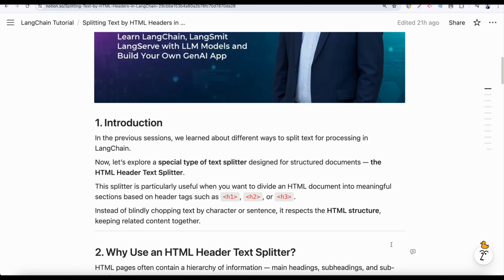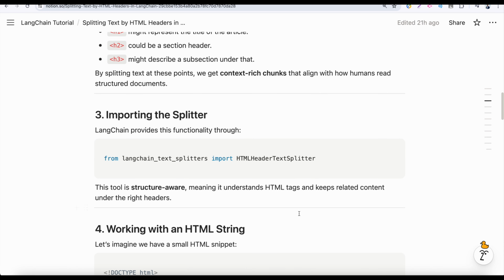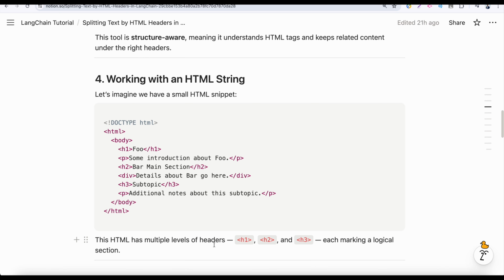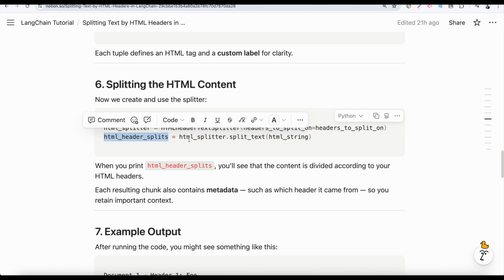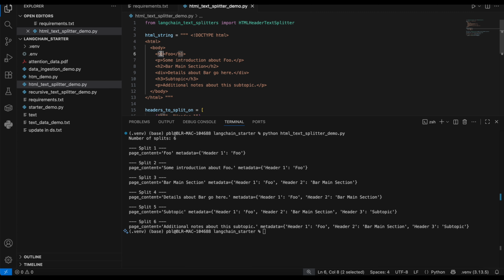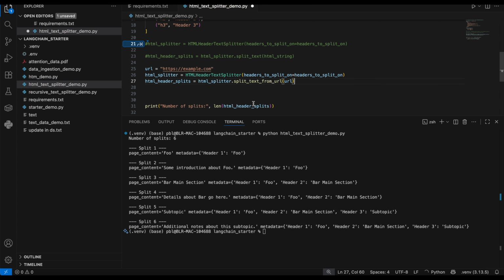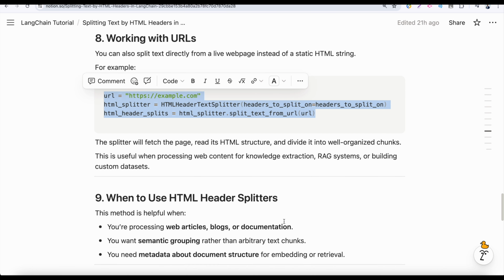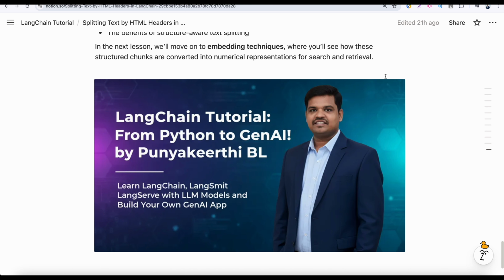Master HTML Header Text Splitter in LangChain | Structure-Aware Chunking Explained |Python to GenAI!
In this video, we dive into one of LangChain’s powerful utilities — the HTML Header Text Splitter.
You’ll learn how to split structured HTML documents intelligently based on header tags like h1,h2, and h3, preserving contextual meaning for better processing in Retrieval-Augmented Generation (RAG) and embedding tasks.

We’ll explore:

What the HTML Header Text Splitter does and when to use it

How to define custom headers for splitting (H1, H2, H3, etc.)

How to apply it on both HTML strings and live website URLs

Why structure-aware chunking is essential for Generative AI workflows

Whether you’re working with LangChain, LLMs, or AI data pipelines, this tutorial will help you process HTML content effectively while keeping semantic structure intact.

🎯 Key Learnings

Understand structure-aware text chunking

Apply HTMLHeaderTextSplitter in real examples

Preserve metadata for embeddings and context retrieval

Integrate this into your Python-based Generative AI workflow